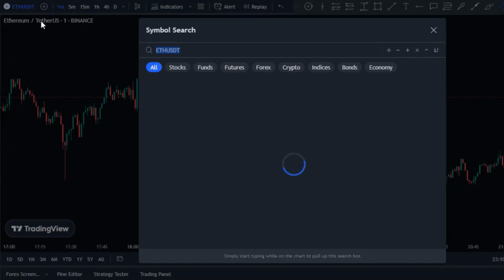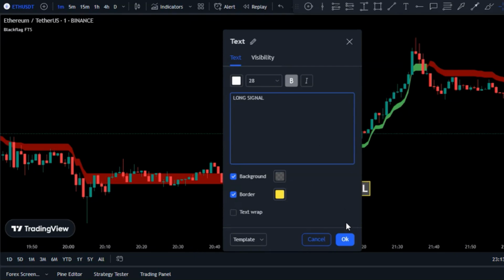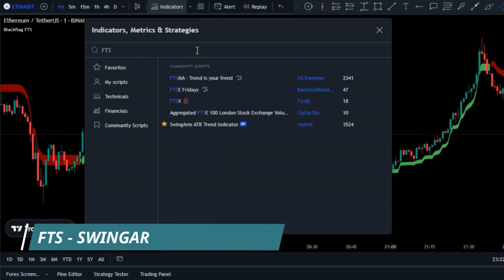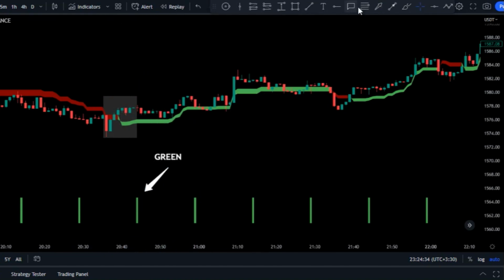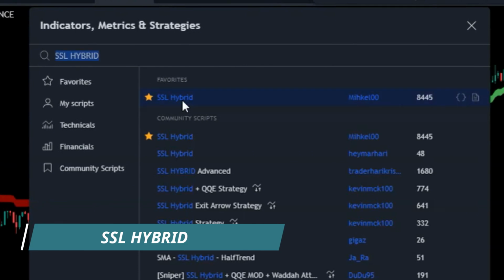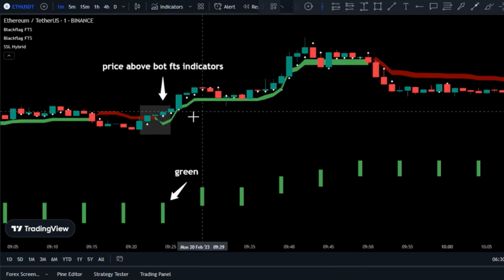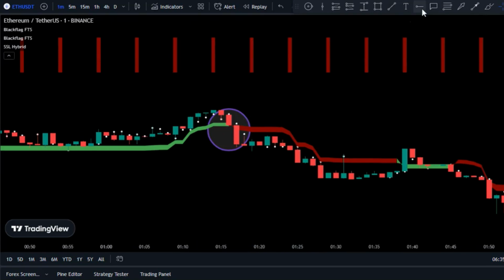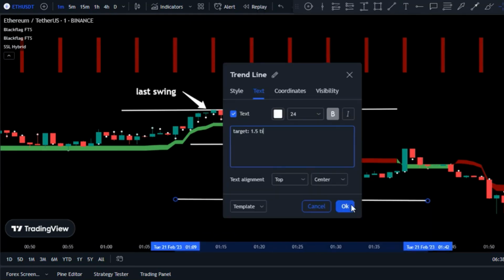Scalping for Profits With my 3 RULES Strategy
Warning:
Welcome to TradeGenius! In this video, I reveal my simple ✅3 RULES 📝 scalping strategy that consistently generates profits in the forex 💰 & crypto markets👌 I make a living 💼 trading using my scalping strategies that are based on 3 simple rules💡 that help me enter, manage and exit trades🚀 in just minutes!🕑

💡My 3 rules:

Enter only high probability trades 🎯
Set protective stop losses🛑
Take partial profits regularly🌈
I will show you how to spot the best scalping opportunities in any 5 minute🕥, 15 minute⏱ or 1 hour 🕐time frame chart. You will learn my criteria💡 for selecting cryptocurrencies🔗 and currency pairs that are most suitable 🎯for scalping. Plus, I'll reveal the indicators 📈 & technical patterns I look for to confirm the trade setups📈.

Whether you're a beginner 🎯or experienced trader, these scalping strategies can help maximize your profits📈 and minimize your risks📉 in the forex & cryptocurrency markets! 💸✅